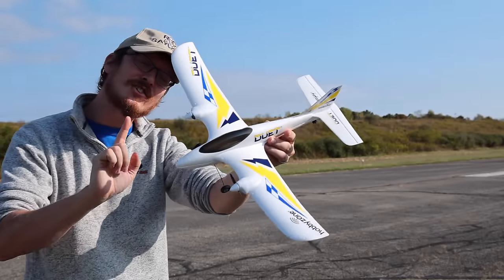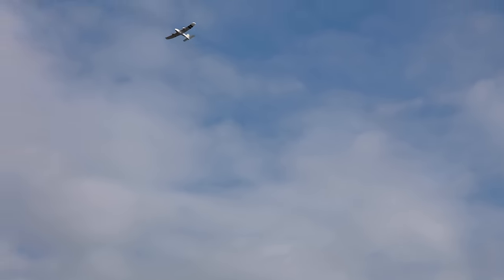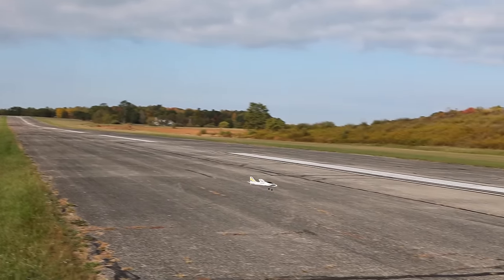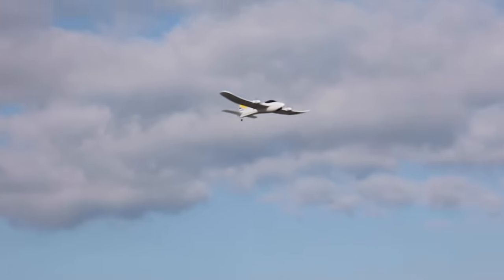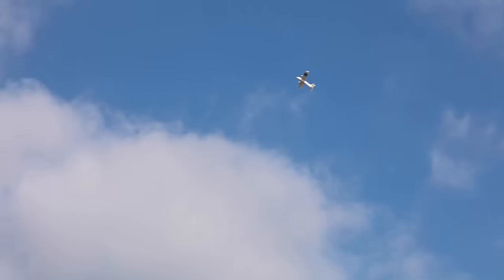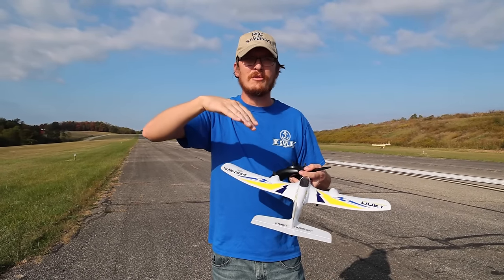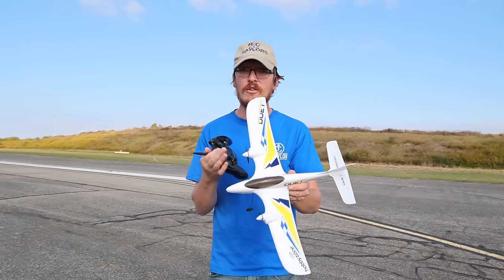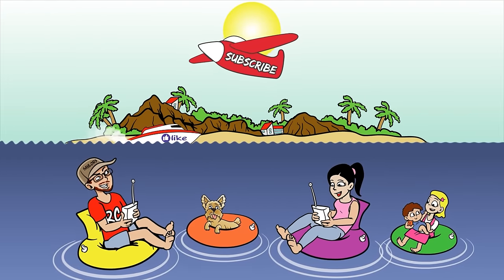BRAND NEW!!! HobbyZone Duet S 2 - PERFECT CHEAP BEGINNER RC AIRPLANE!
This is the brand new and improve HobbyZone Duet S 2.  This is a budget friendly RTF (ready to fly) RC airplane that comes with everything needed to get this RC plane in the air included in the box!  We have loved this beginner RC plane for years and we are so happy to see that they have brought it back updated and better than ever!